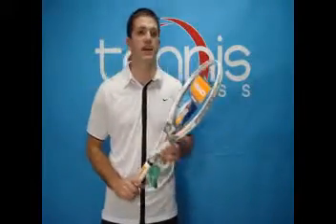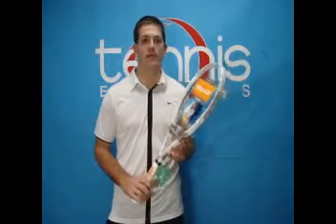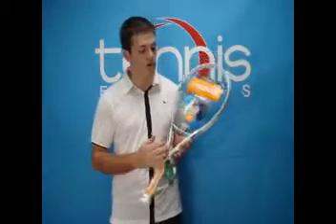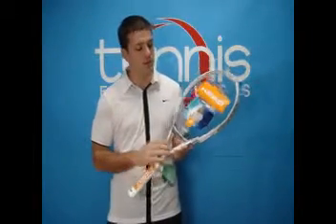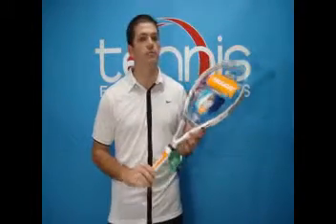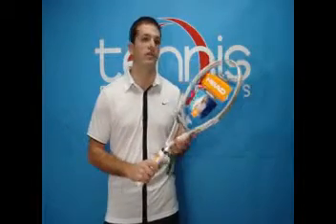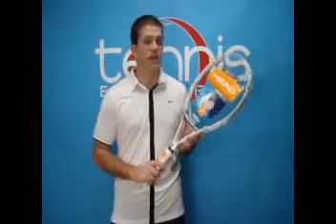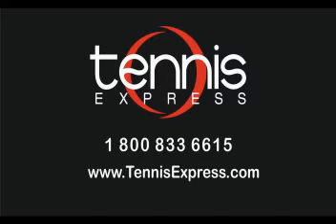Head Airflow 5 Tennis Rackets- Tennis Express Racket Reviews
A review of the Head Airflow 5 tennis racket.